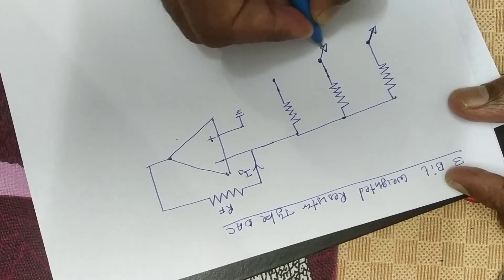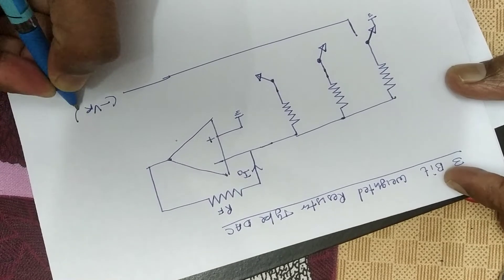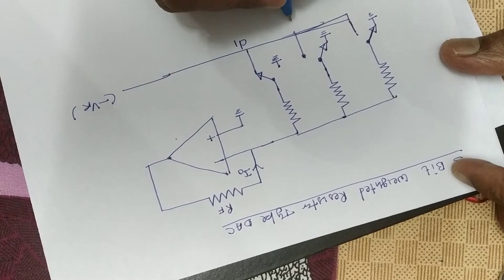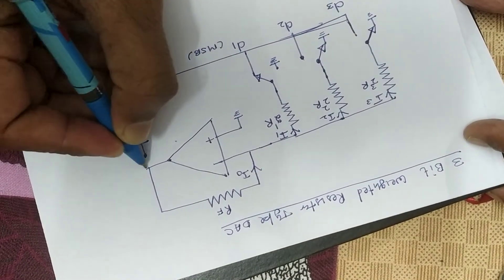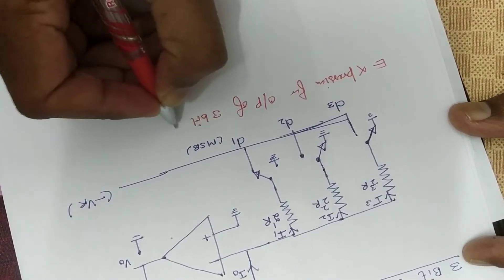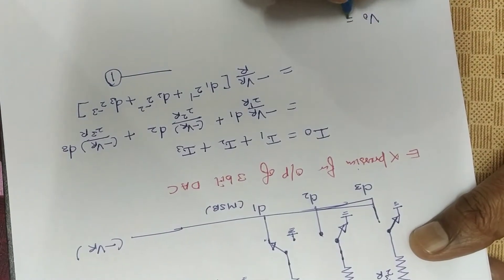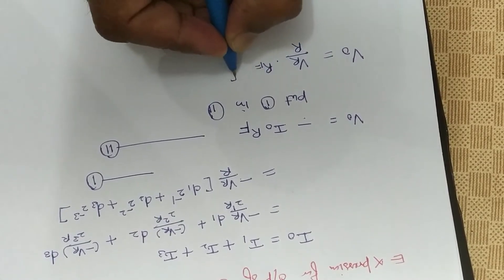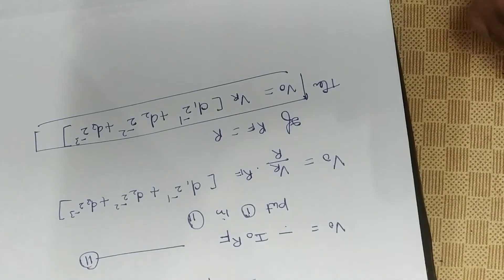3bit weighted resistor type DAC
Lect 2 weighted Resister type DAC